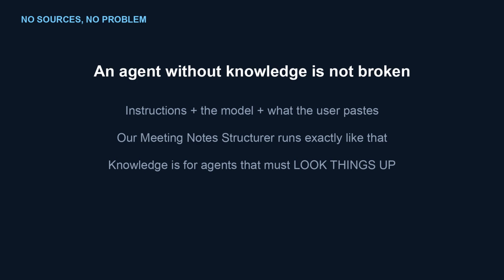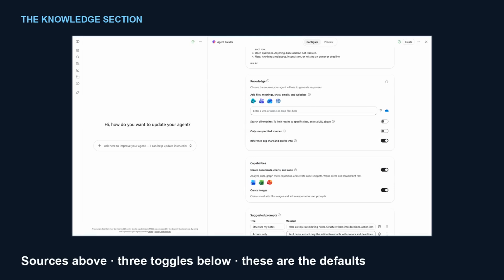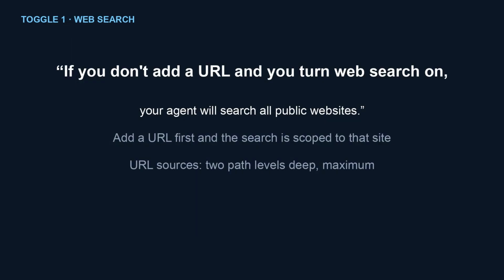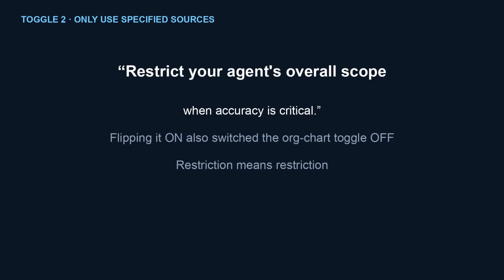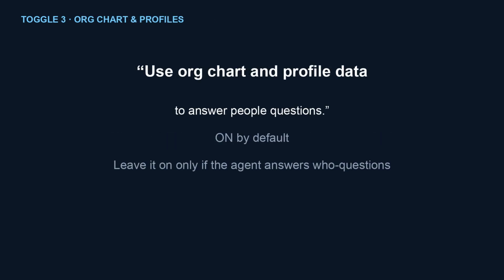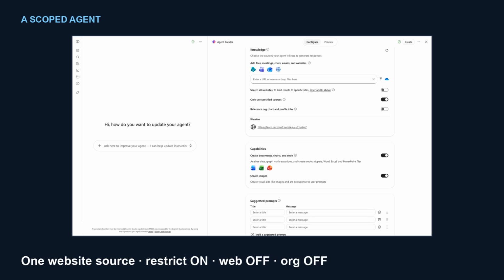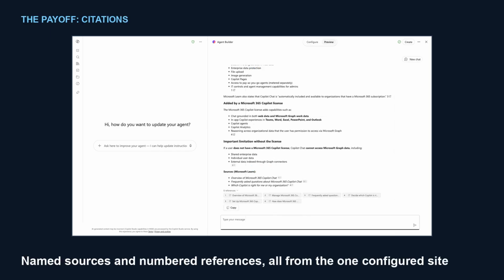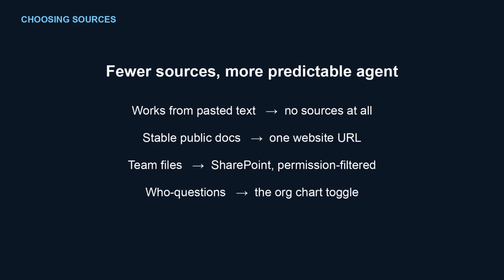Copilot Agent Knowledge Sources: The 3 Toggles That Matter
The Knowledge section of the Microsoft 365 Copilot Agent Builder decides what your agent is allowed to know, and three toggles decide whether it stays scoped or wanders. This video quotes all three tooltips from the live builder, shows the defaults (web search off, restriction off, org chart ON), and demonstrates a fully scoped agent: one website source, "Only use specified sources" on, everything else off, and every answer coming back with numbered citations.

Details you will actually hit: website sources take at most two path levels; turning the restriction toggle on switches the org-chart toggle off by itself; and SharePoint, Teams, and Outlook sources are always filtered by the permissions of the person asking, at question time.

UI verified: July 22, 2026. When Microsoft changes the builder, this description gets a note.

AI at Work, the newsletter: tested Copilot prompts and verified GenAI news, biweekly:

Chapters
0:00 What is your agent allowed to know?
0:16 Skipping knowledge is a valid design
0:37 The Knowledge section and its defaults
0:58 Toggle 1: web search (and the URL limit)
1:27 Toggle 2: only use specified sources
1:49 Toggle 3: org chart and profiles
2:04 A fully scoped agent
2:20 The payoff: citations
2:37 Permissions still apply
2:53 Choosing sources
3:11 The written guides